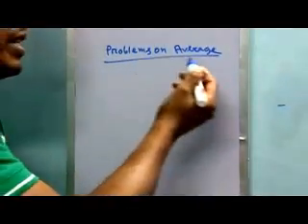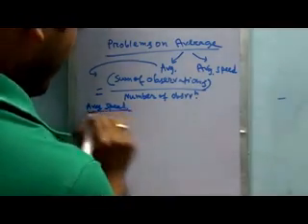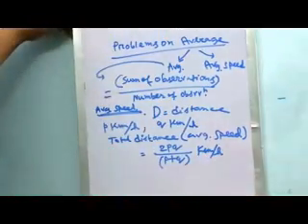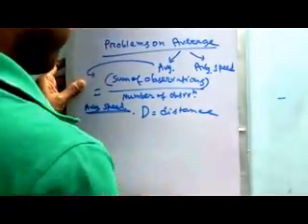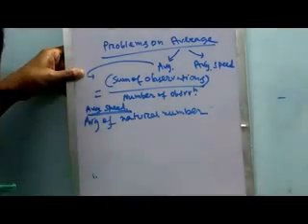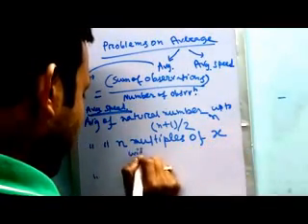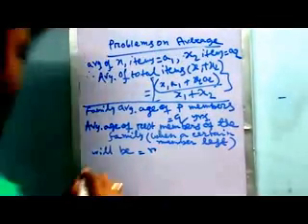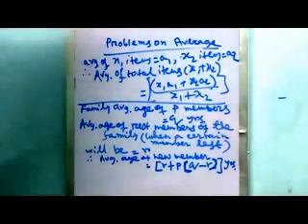Problems On Average Shortcut Aptitude Tricks and Concepts Video by Puzzle Duniya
watch this video carefully and learn how to solve a typical question coming from problems on ages during your competitive exams.